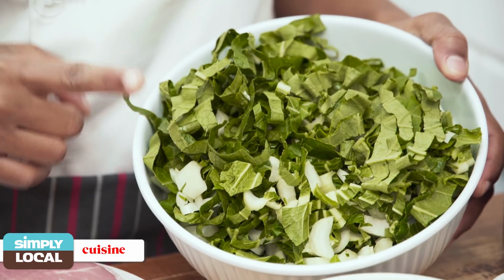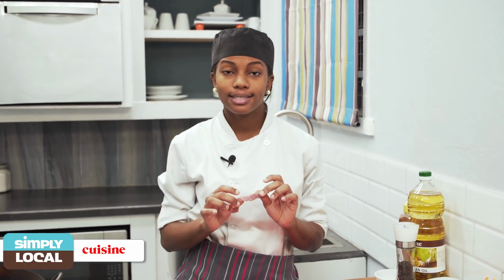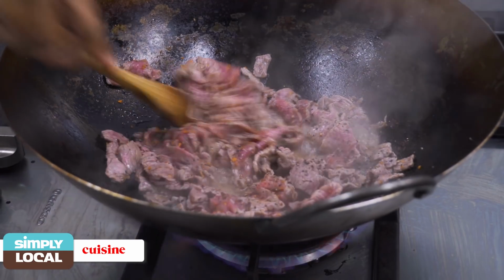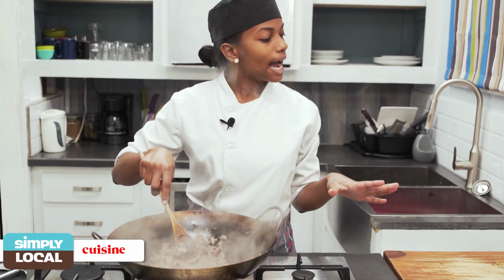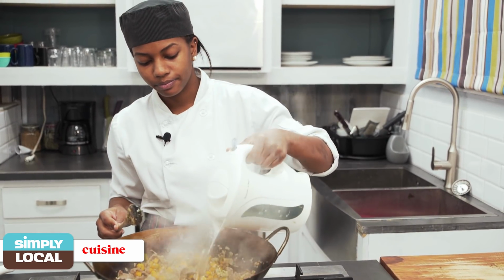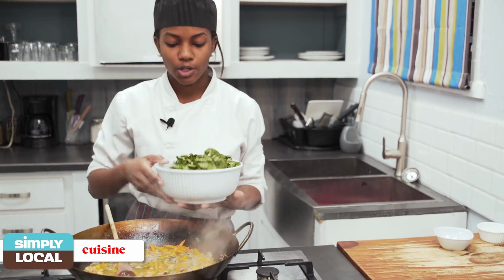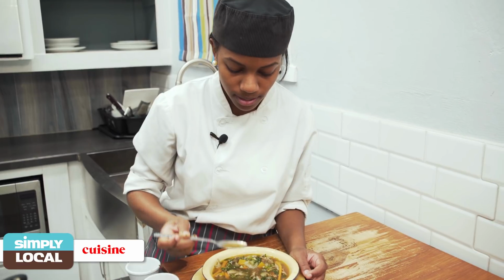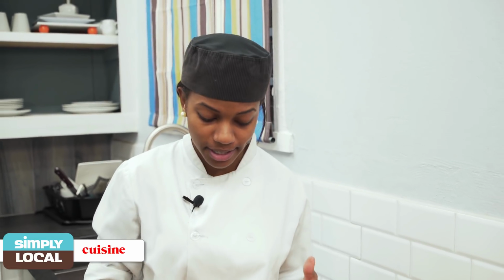Pak Choi & Beef Soup | Simply Local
This quick and easy Pak Choi & Beef soup by Renee is a great meal idea for the carnival season!